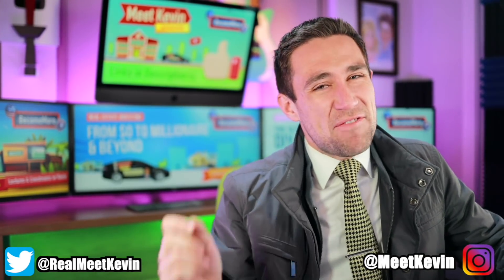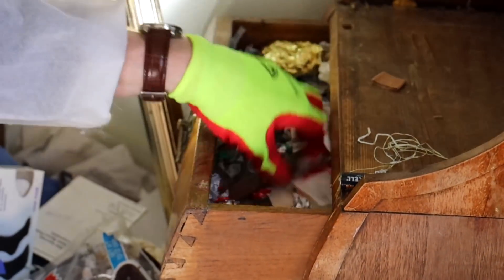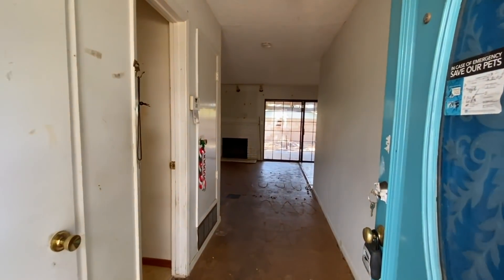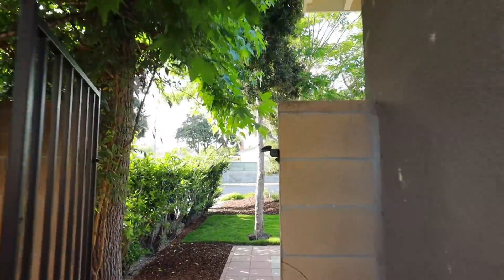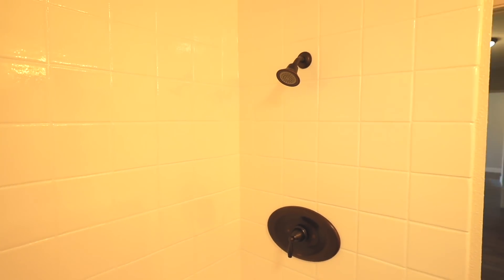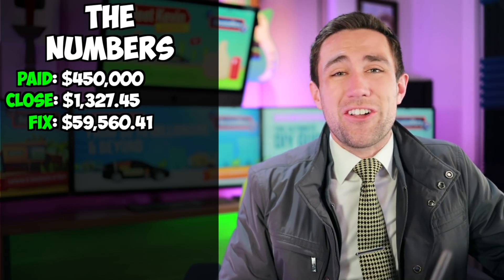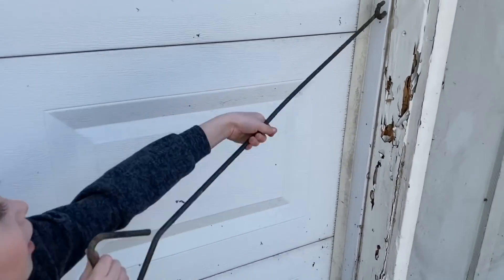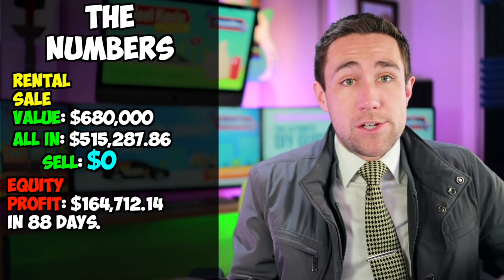Hoarding Tenant Destroyed My $700,000 House: Before & After.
Before & after. Investing & Negotiating | Life Insurance 🦠Life 💰Free Stocks Lauren's Vlog

🎥Livestreams: Every Morning 9am (when market is open).

I bought a hoarder house. This is the before and after of the house a tenant destroyed - it shows the full walkthrough from the beginning, the cleanup, the during, and the after. I hope you enjoy this especially if you're thinking about flipping real estate, investing in real estate, or renting real estate like I am.

00:00 Before
03:41 During
06:22 After
10:30 Profit

Trademarked Slogans (NO use without written permission and license):
⛔️Meet Kevin ®
⛔️No-Pressure Agent ®
⛔️Providing More ®

California Shield Law provides statutory and constitutional protections to journalists seeking to maintain the confidentiality of an unnamed source or unpublished information obtained during news gathering. Obviously, you could request to be referenced.